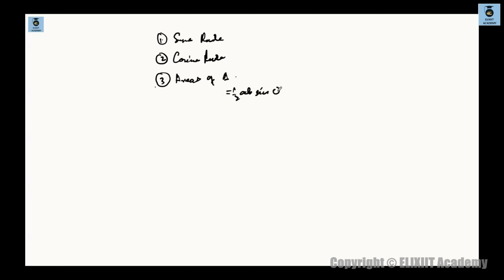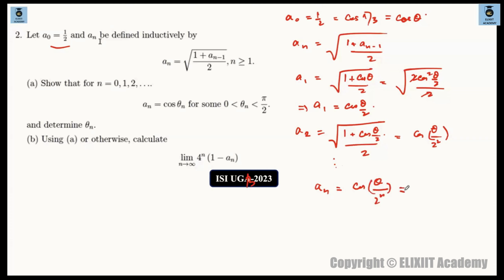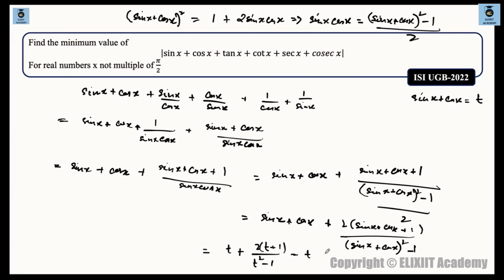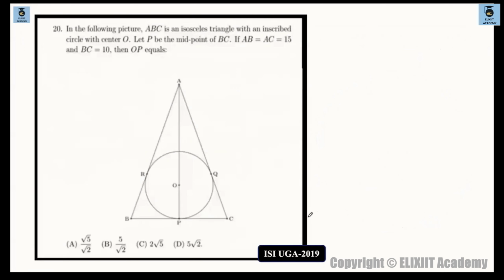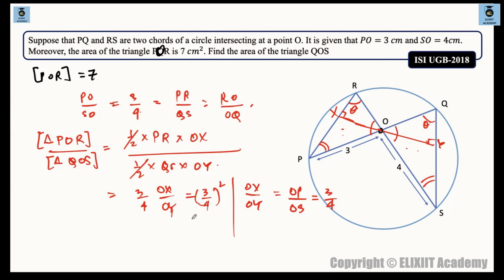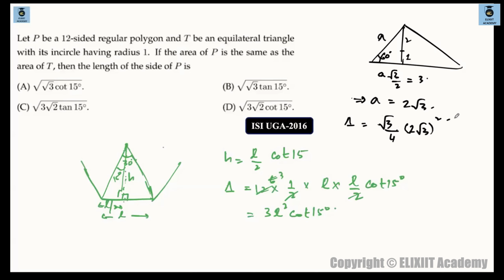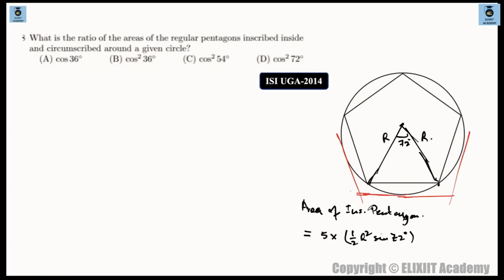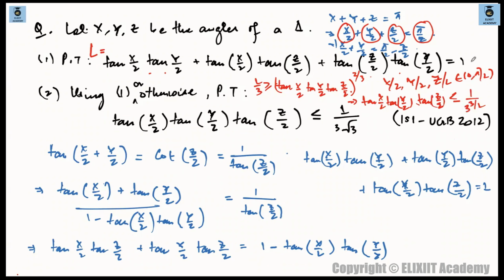Trigonometry & Solutions of Triangle | ISI PYQs (2012-2024) | CMI | Mathematics | by Basu Sir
This is an ISI PYQ Discussion LECTURE for the Topic Trigonometry and Solutions of Triangle (SOT) from the Module of Trigonometry and Plane Geometry. This is the second part of the series. All the questions and concepts involved to solve them are discussed in detail along with short tricks. To excel in any exam, students need to solve PYQs thoroughly both topic wise as well as year wise. These are extremely important for exams like isi cmi &

Follow this channel for more updates and exciting contents related to advanced Mathematics for isi

To watch the full series of lectures, you can enroll into our classroom / online programs (Details given below) or you can directly purchase the complete DLP Course

Apply now and avail a discount of 60% on all courses.

APPLY NOW !

Timestamps:
0:00 Introduction to the Lecture
0:58 Basic Theory & Pre-Requisites
2:45 Q1
7:28 Q2
15:18 Q3
22:00 Q4
26:25 Q5
31:38 Q6
39:06 Q7
44:11 Q8
51:06 Q9
54:35 Q10
1:00:19 Q11
1:04:41 Q12
1:18:56 Q13
1:25:28 Q14
1:29:05 Q15
1:32:22 Q16
1:35:05 Q17
1:43:28 Q18
1:46:43 Q19
1:52:53 Q20
2:01:23 Q21
2:10:04 Q22
2:17:07 Q23
2:23:23 Q24
2:28:47 Q25
2:35:39 Q26
2:39:10 Q27
2:42:56 Q28
2:46:57 Q29
2:52:09 Q30
3:07:36 Q31
3:10:24 Q32
3:11:50 Q33
3:17:15 Q34
3:21:30 Q35
3:27:15 Q36
3:28:04 Q38
3:29:20 Q39
3:32:58 Q40
3:36:40 Q41
3:38:25 Q42
3:40:16 Q43
3:42:51 Q44
3:44:24 Q45
3:53:02 Q46